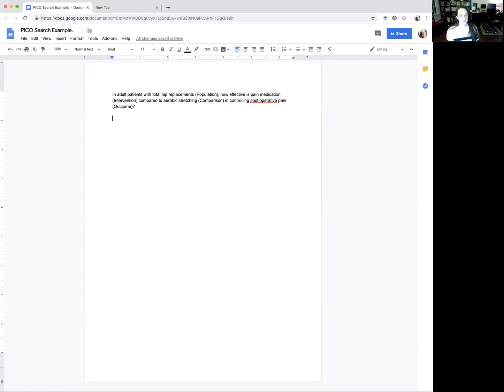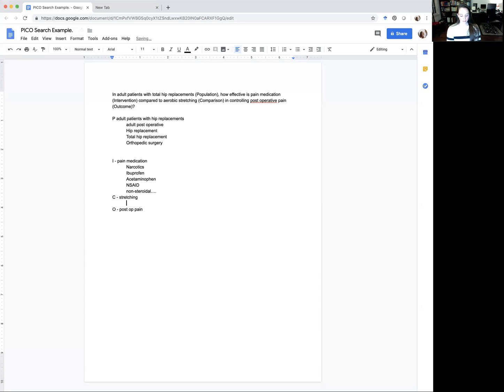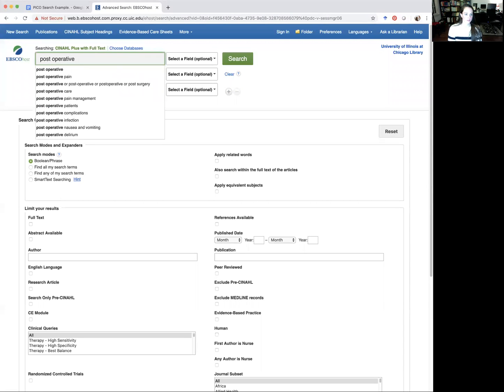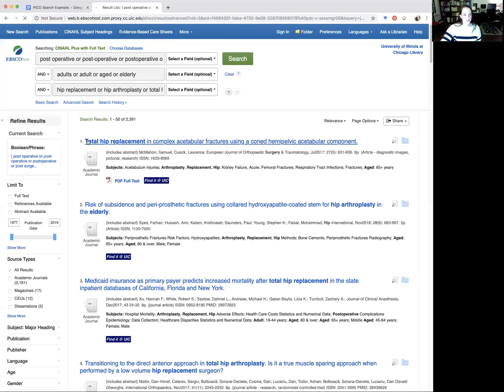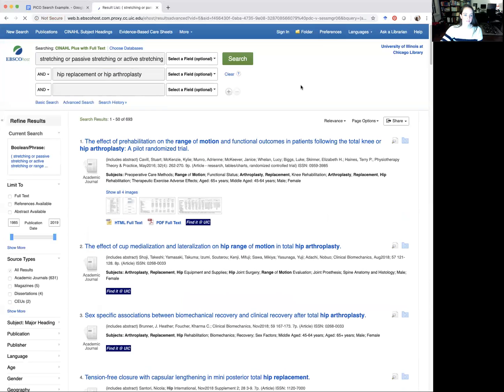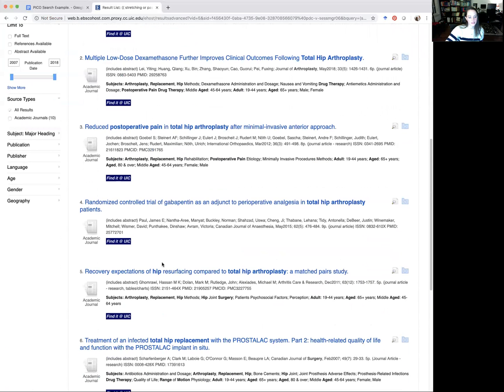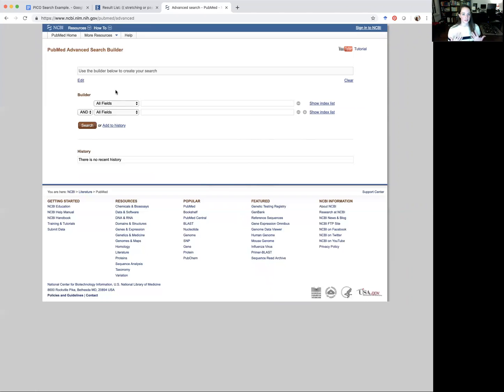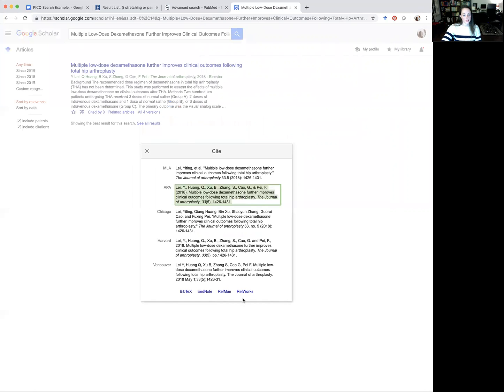Lit Review Example